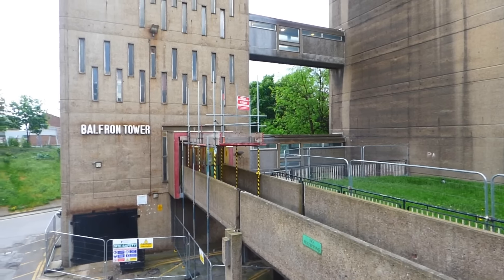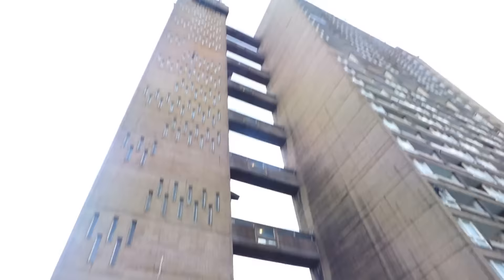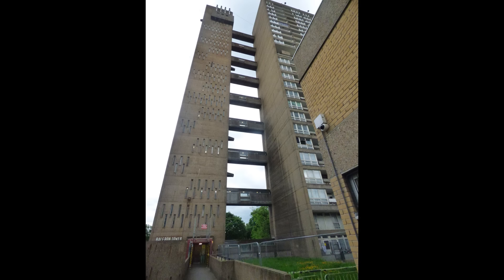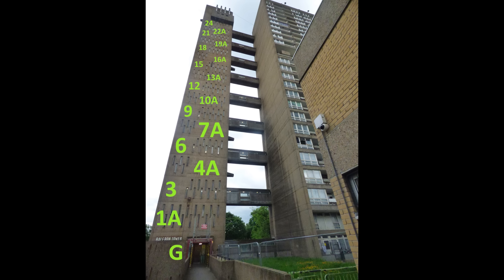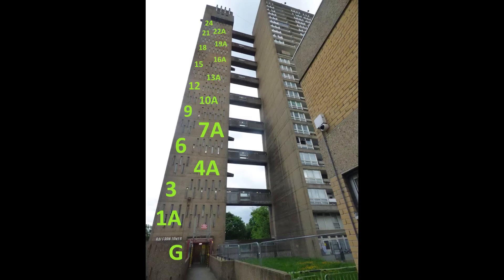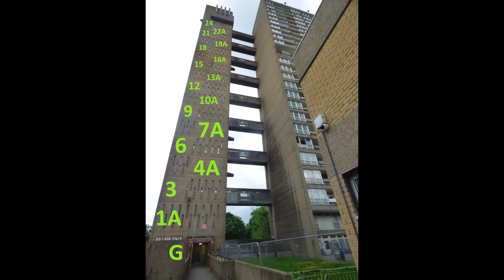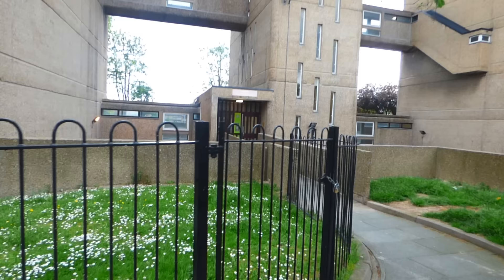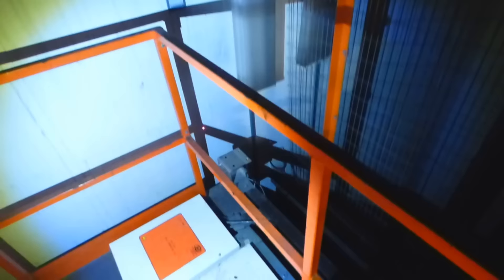Ernő Goldfinger's Brownfield estate URBEX (part 2)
See part one first.

PLEASE NOTE:  As always, we are interested in urban exploring and getting to secret areas. We never cause any damage, and we leave everything how we found it as if we were never there.